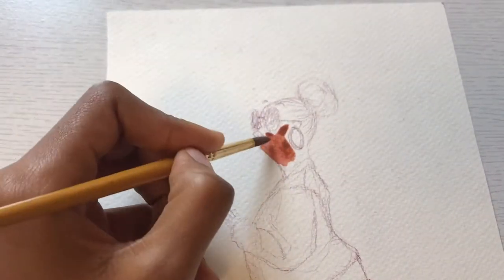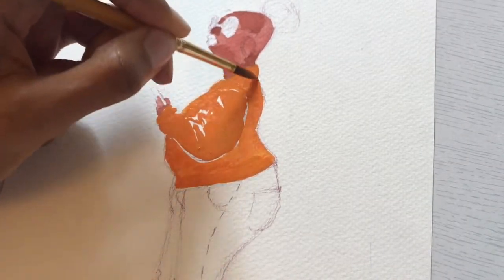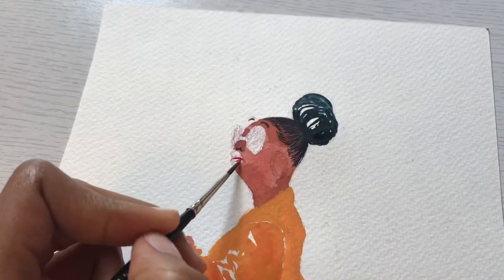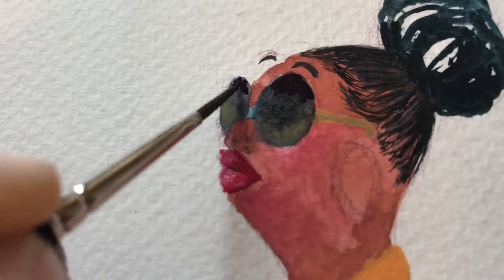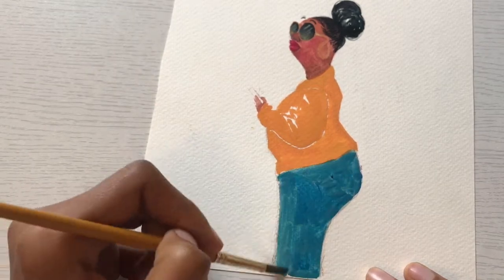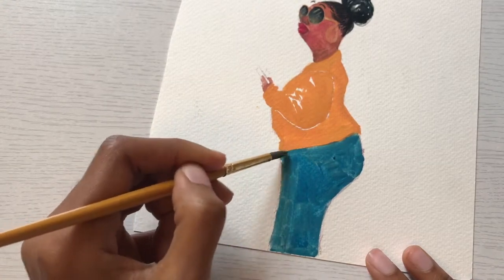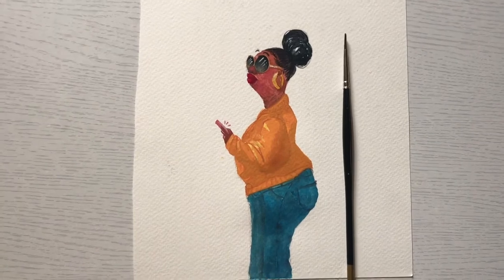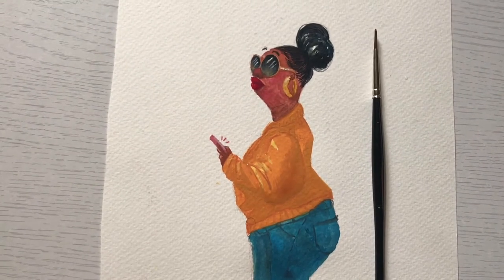People Sketch | Gouache Speedpaint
Hi guys so today is another fun painting. This woman I saw on the bus while I was sitting outside.

Paints Used: Winsor and Newton Gouache Paint
Color Pencils: Faber Castell Polychromos

Music used were taken from: No Copyrighted SoundMusic used: Bendsound
Song: Dreams

Speedpainting gouache painting people sketching speed paint concept design
character design